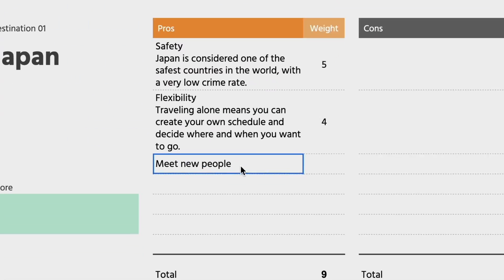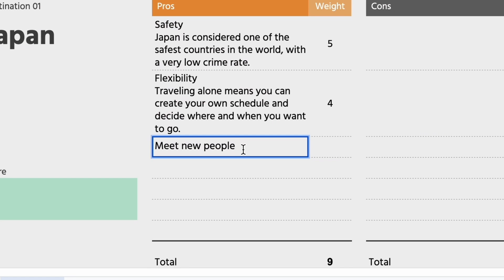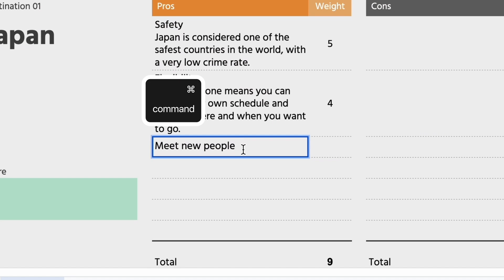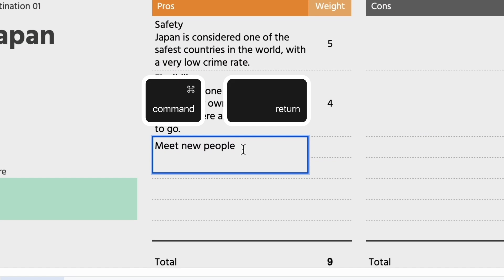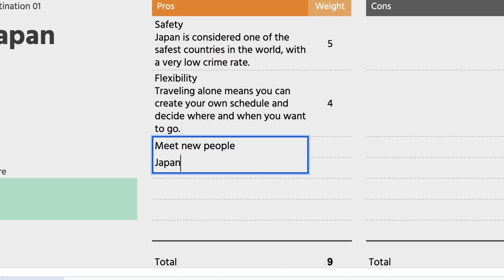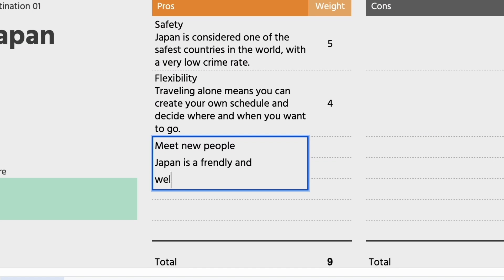Create a new line in a Google Sheets cell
Today, we'll show you how to create a new line in a Google Sheets cell.